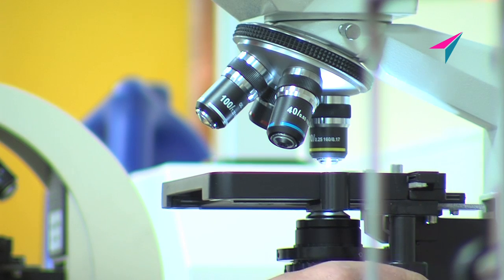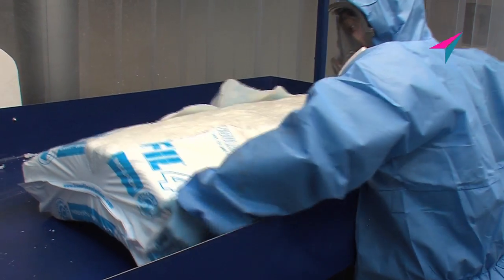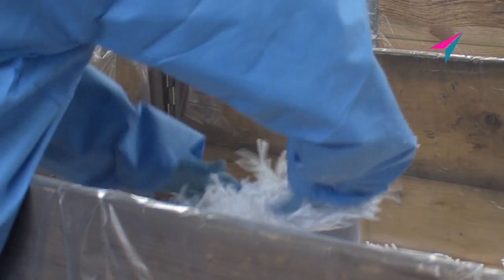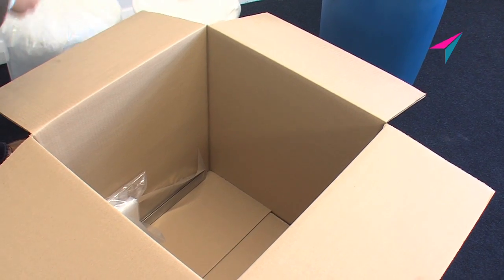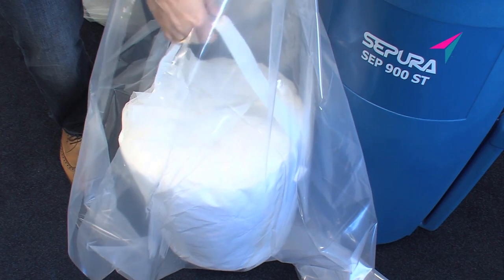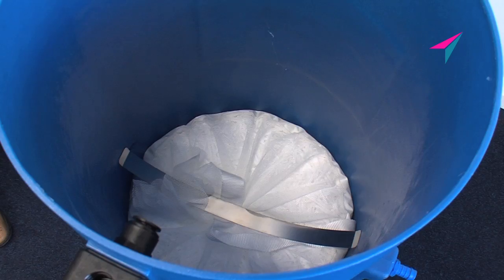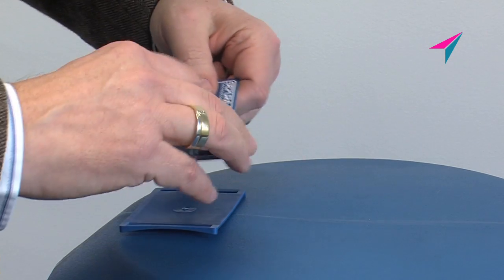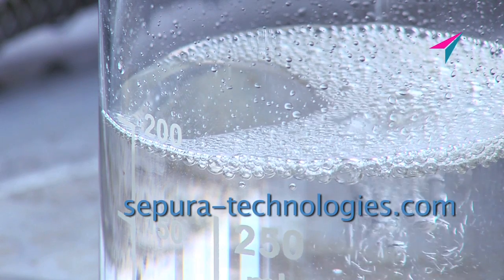Bowman Separator Servicing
Bowman manufactures a revolutionary media called SILEXA that has been developed and patented by our Research and Development Department. This material is unique to us, it is a fully sustainable oil selective, hydrophobic, oleophilic product that is manufactured from recycled glass bottles, with multiple uses for removing/absorbing oils, fuels and hydrocarbons from water effluents.